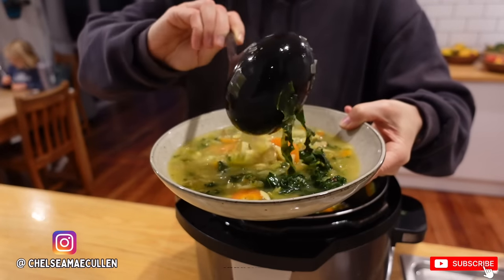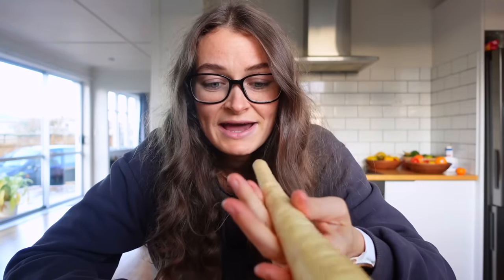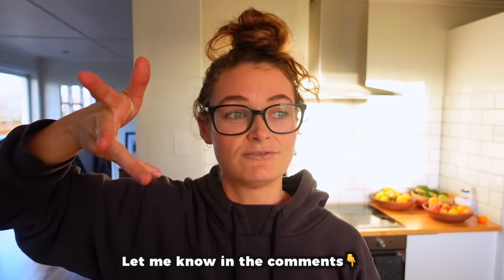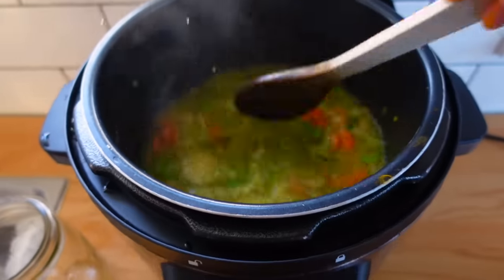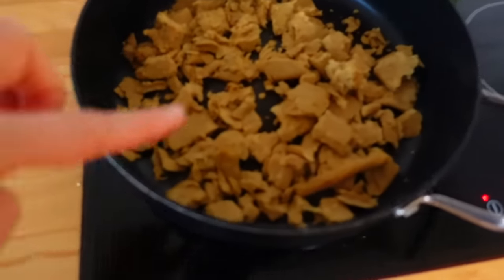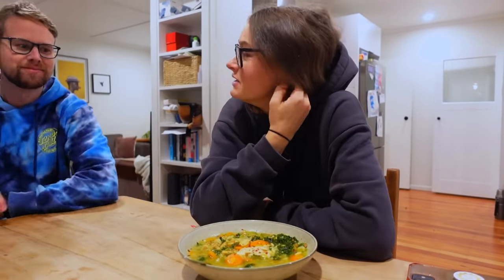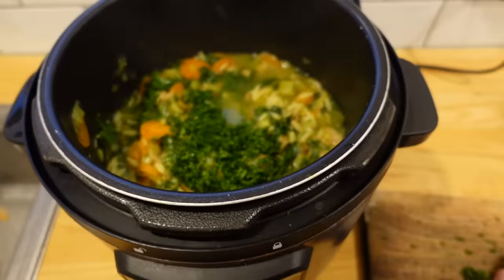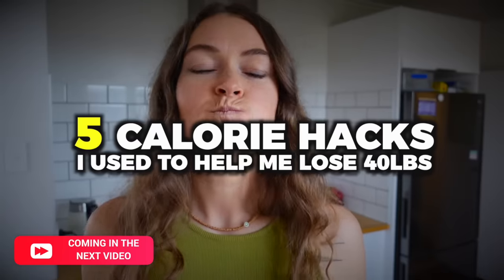My SECRET FAT BLASTING vegan ‘chicken soup.’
As crazy as it sounds to non vegans, most of us never stopped eating meat because we hated the taste!! This version tastes FAR better than the real thing, is packed with veggies and great for weight loss too.
Let me know if you make it!!

Want help losing weight for good?
Book a FREE weight loss consult so my team and I can chat to you personally about how to reach your goals.

You can learn the exact framework that kickstarted me losing 40lbs as a vegan for FREE👇

You'll learn 🧠
👉 The truth about weight loss
👉 How to eat more and burn fat
👉 What to eat and limit
👉 To create weight loss optimised meals
👉 To stop self-sabotage and get consistent

📱 I love hearing from you guys! So follow me around the social stuff!!

Podcast - Lean with Plants ➔